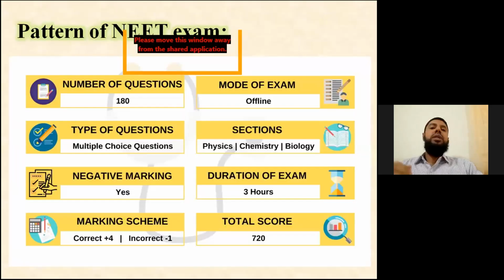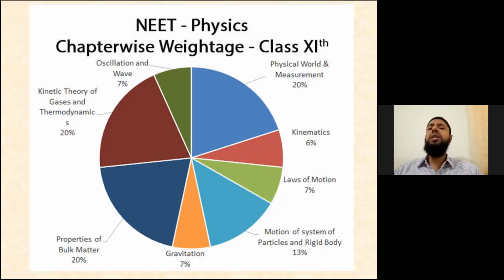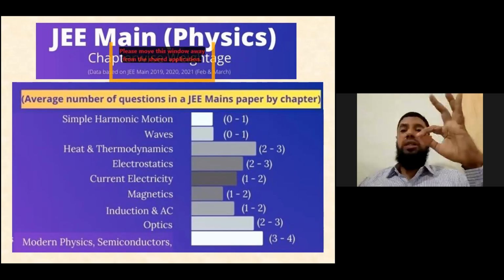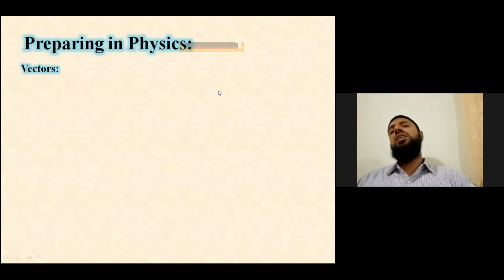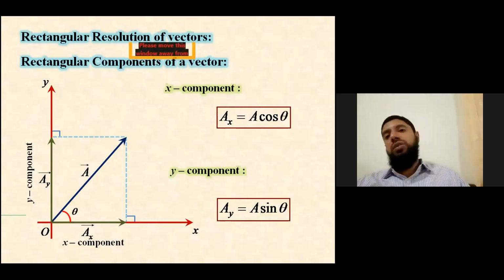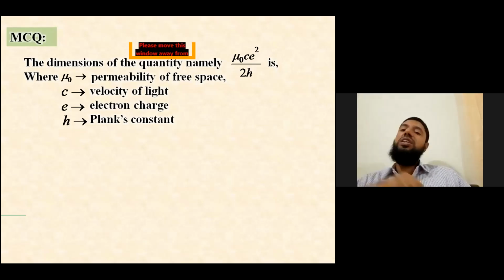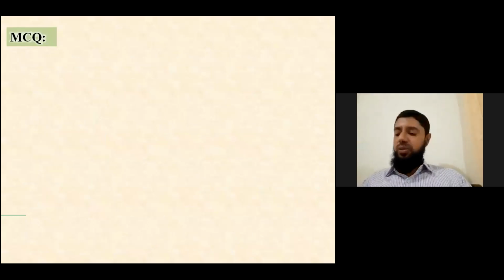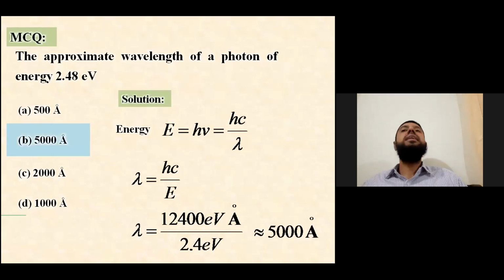Physics introduction CET JEE NEET